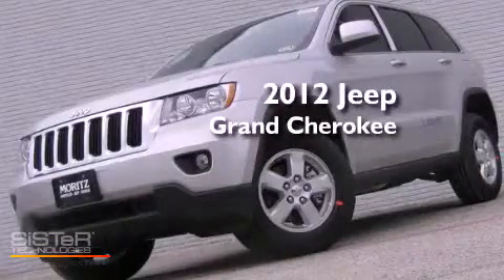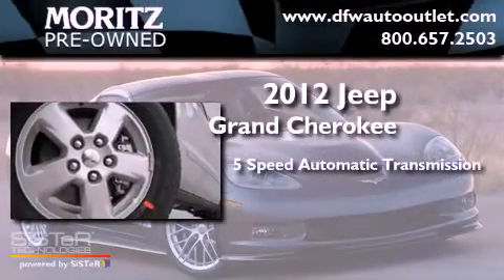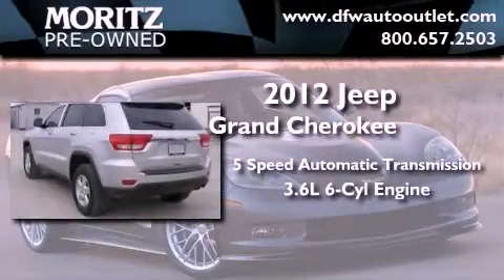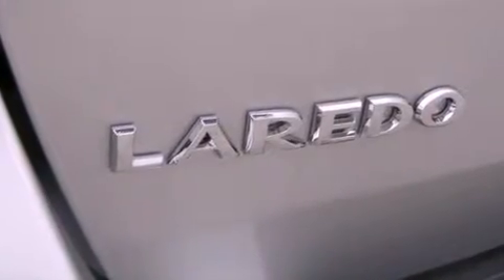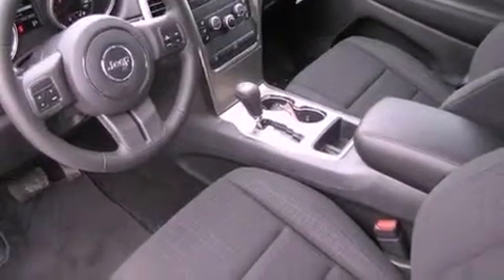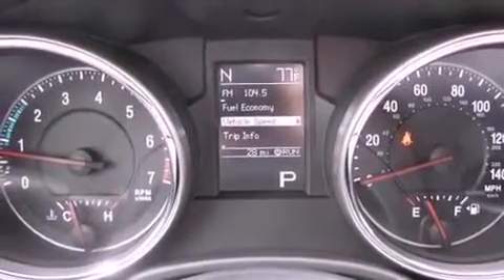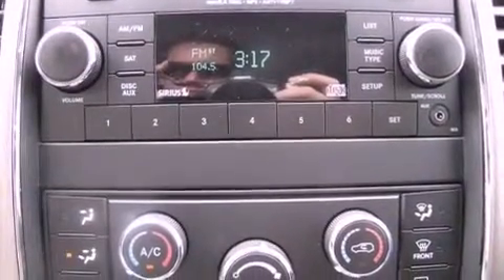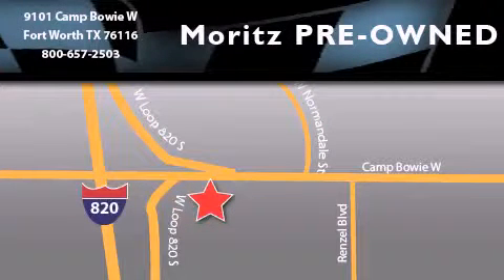2012 Jeep Grand Cherokee Dallas TX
Year : 2012
 Make : Jeep
 Model : Grand Cherokee
 Engine : Gas/Ethanol V6 3.6L/220
 Trans . : Automatic

 2012 Jeep Grand Cherokee Ft Worth TX